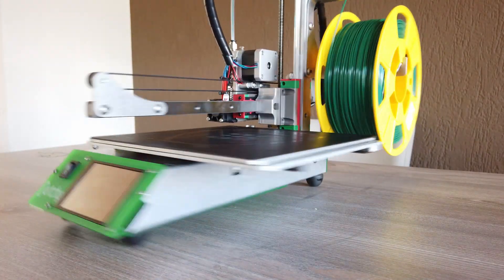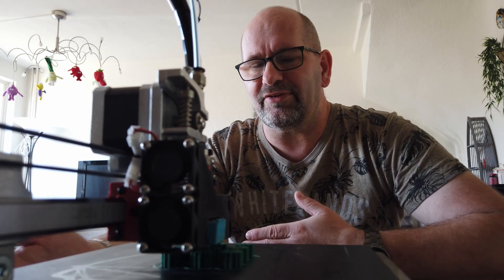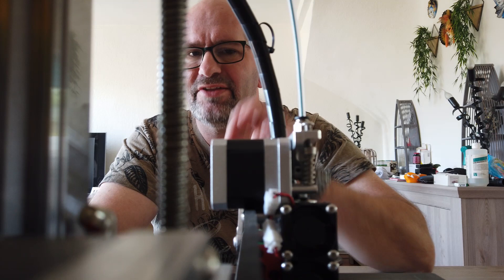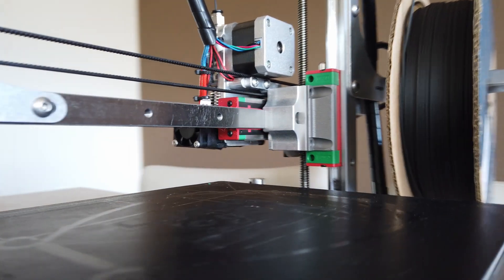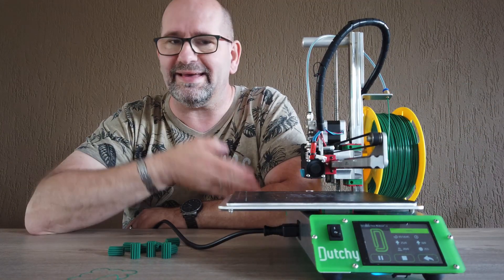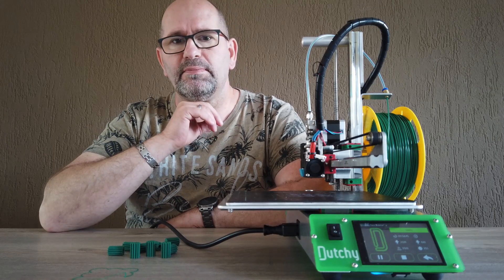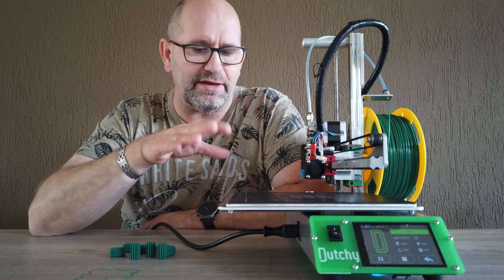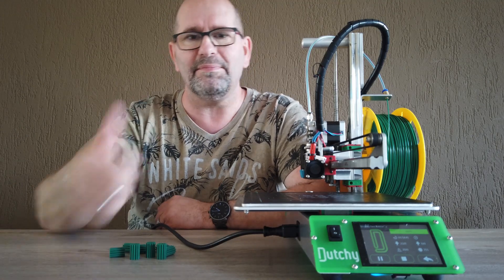▼ Dutchy | The BEST 3D Printer for schools ever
The Dutchy 3D printer, made by Dutchy3D in the Netherlands, is probably the best 3D printer ever made for schools.

About six months ago I received the Dutchy 3D printer for making a long-term review. A loan printer that I could test for a long time, and where I could do everything I wanted, as long as it had to do with 3D printing.

In this half year I tested the printer with different filaments. Then the Corona crisis broke out and I was asked to print face shields. I started doing this in large quantities, with all the filaments that were available. First PLA, but when that ran out I switched to PETG, ABS and even Nylon. I used multiple printers, but only 1 printer was suitable for printing all the materials I had, and that was the Dutchy. The Dutchy did not require maintenance, the leveling did not run during printing, and everything continued to function as desired. Hundreds of face shields have been printed on this printer, in stacks of at least 30 layers, and every print worked immediately.

When faster production methods came in to make the face shields, I went back to the order of the day and started making regular parts again. Or ... Since I realized that the Dutchy was so good at printing various difficult materials, I mainly started using this printer for that. PETG with Carbon fibers, PLA with wood and Nylon. Metal filaments, with copper and iron, dissolved in PLA, but also flexible filaments, such as NGEN flex. The Dutchy was only used for the exotic materials that my other printers struggle with, and the Dutchy never let me down.

In the half year that I have used the printer, I have only had one malfunction, and this malfunction cost me exactly a whole Euro to repair. One of the push fittings that the printer uses to feed filament from the spool to the extruder went limp and stopped working. A repair that took less than 2 minutes of my time, and the only malfunction of the printer in half a year.

And now my opinion about this printer: The Dutchy is a very reliable printer, suitable for almost all types of filament that you can use with a nozzle temperature up to 245 degrees Celsius. The printer has a price tag of 1500 Euro, apart from the optional accessories, such as a double part cooling fan or another extruder, which is a high price for a 3D printer. On the other hand, the Dutchy is the only printer I've ever seen, with all parts made of thick metal. This makes the printer impossible to deform, so bed leveling is never necessary. The printer can be picked up during printing, worn students can even bump the printer while it is printing, without any risk of the print failing. The printer can also be easily stored after class, and when it is picked up the next day, it is immediately ready for use again, with no start-up time. This makes the Dutchy the very best 3D printer for schools I've ever seen, because it is the only printer of its kind that is safe for students and absolutely vandal-proof.

For more information about the Dutchy, go or you can ask your question directly below this video on YouTube.